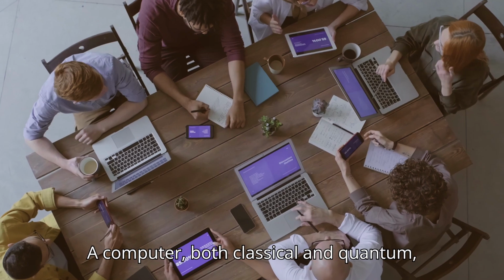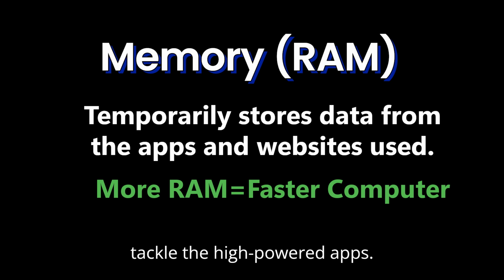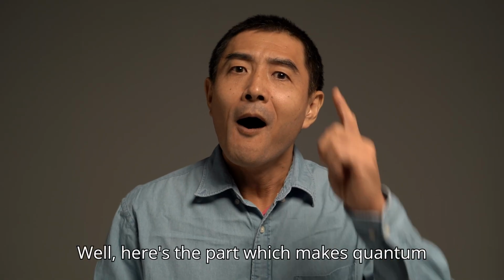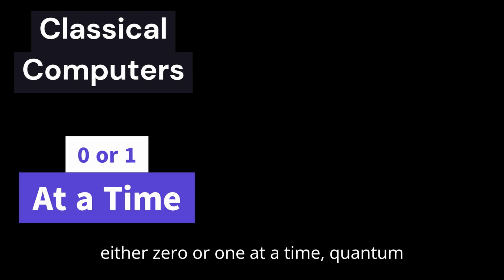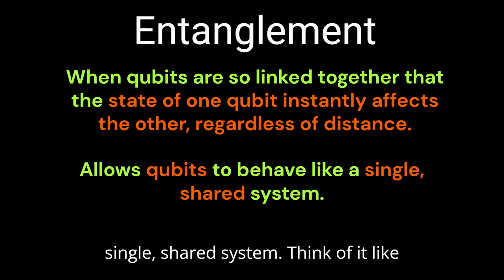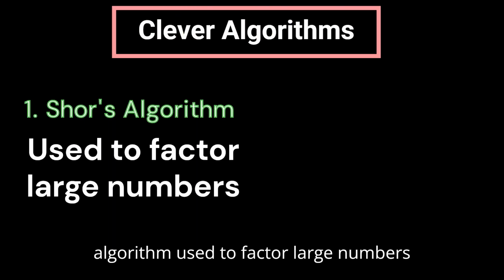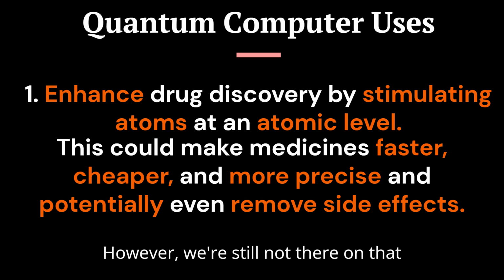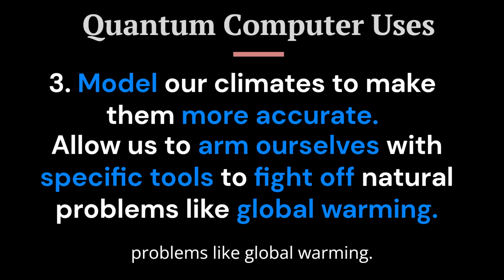Quantum Computing - No PhD Needed (Episode 1)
A detailed yet short explanation of something that will play a vital role in the future